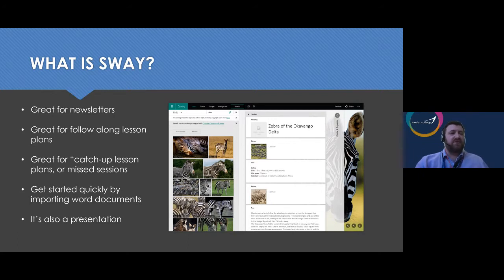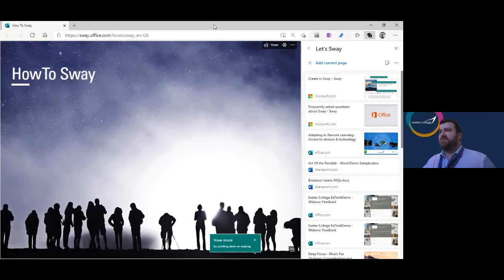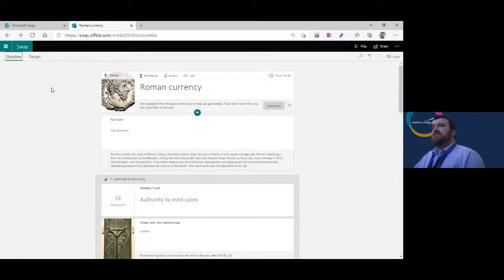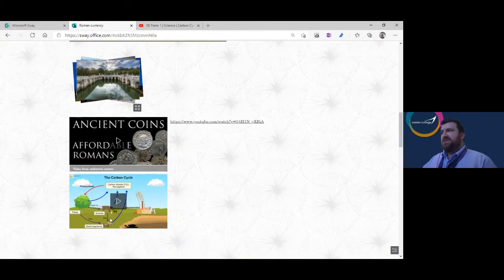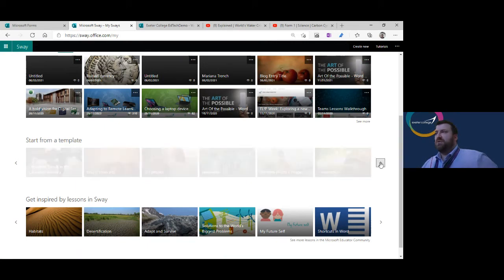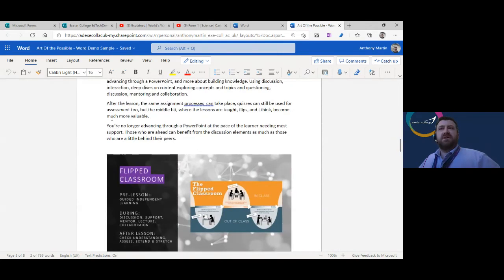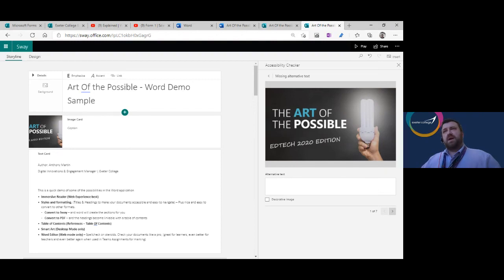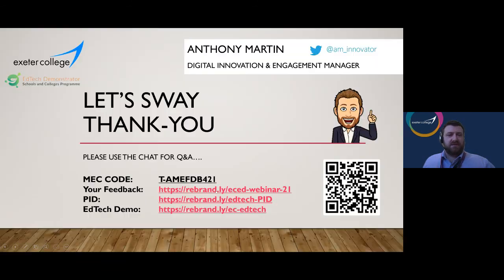Lets Sway: Creating Digital Handouts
Use Microsoft Sway to create interactive learning objects and a simple shareable digital handout. You too can create vibrant presentations, newsletters, recipe guides, instruction guides with absolutely No Design skills needed. Join Jonathan Tooke and explore Sway as a tool for enhancing Work based learning resources.